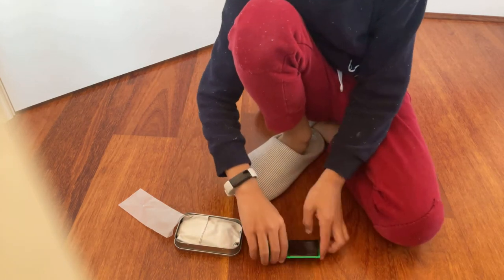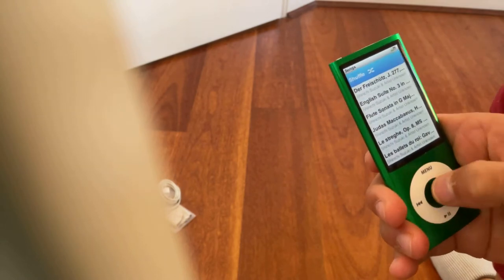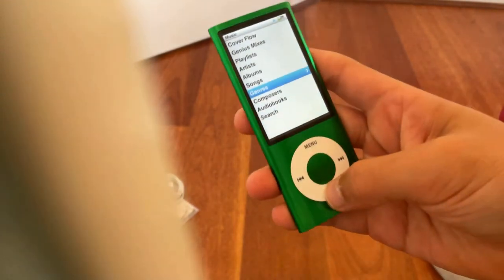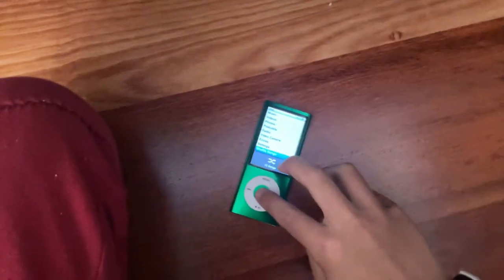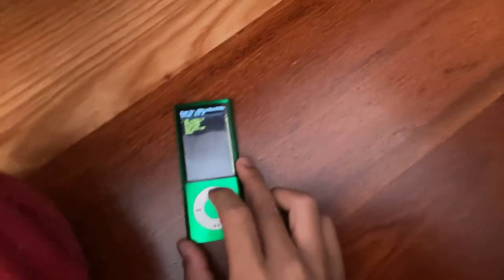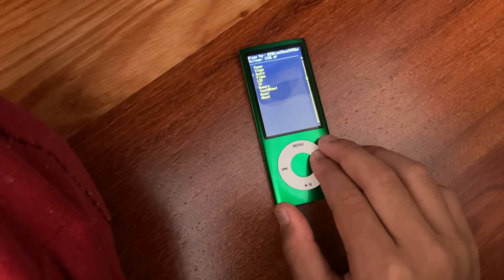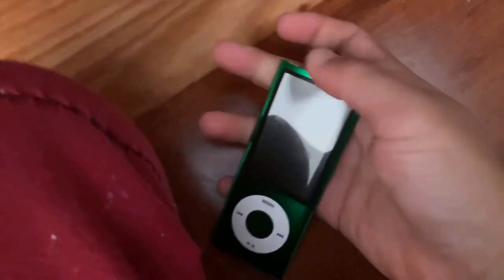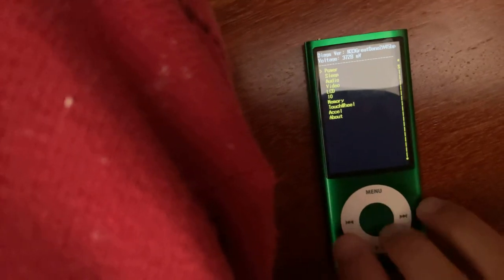iPod nano 5 Talk